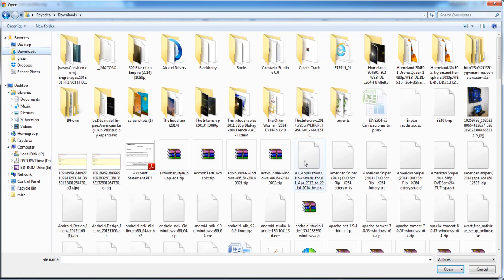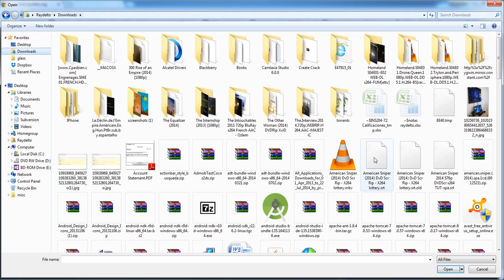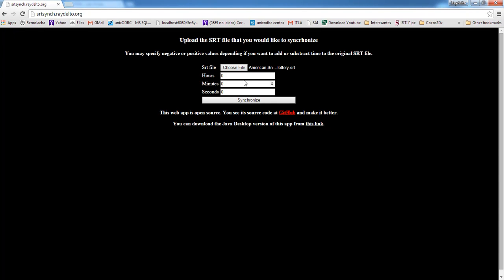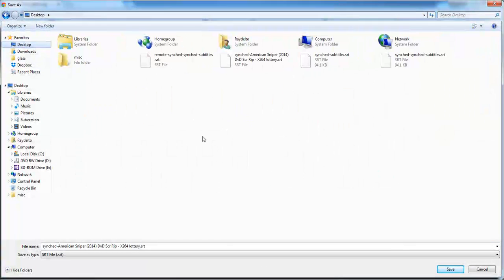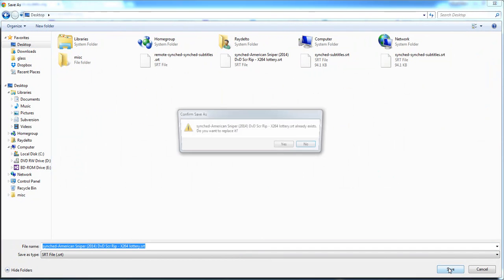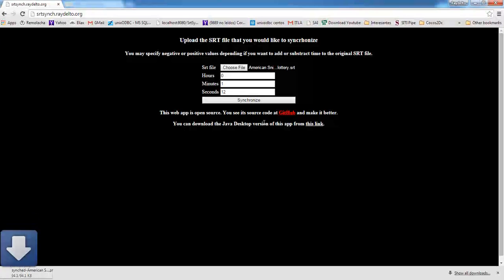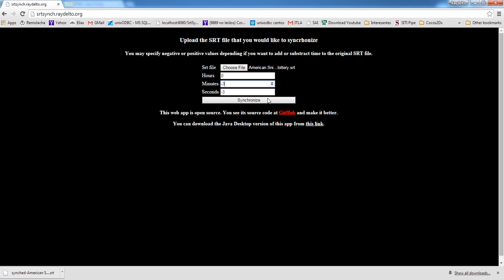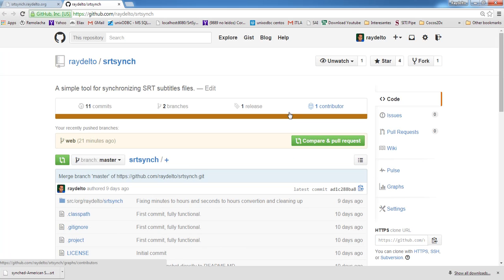How to synchronize SRT subtitle files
If you have a srt subtitle file that does not match the audio of you movie I will help you how to synchronize it in this simple and short video.   In this video I show how to use the simple WEB tool that I have created for SRT Synchronizing available